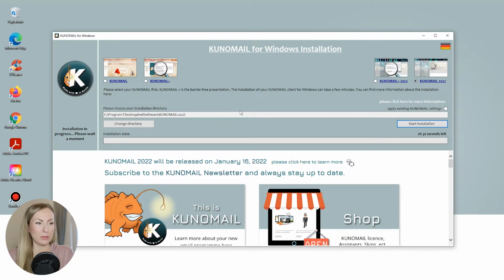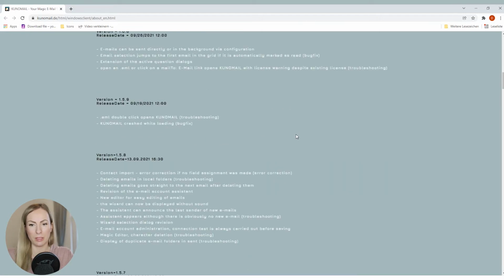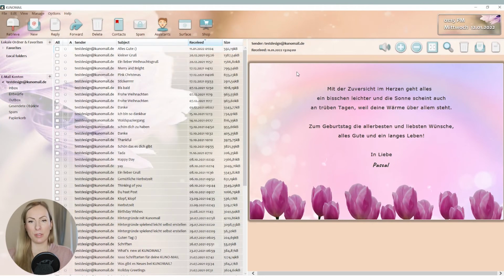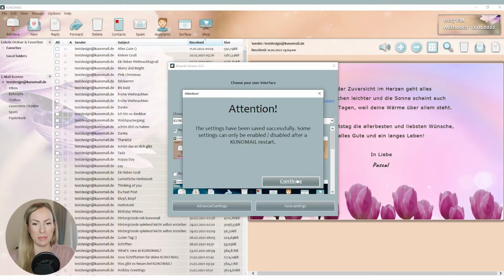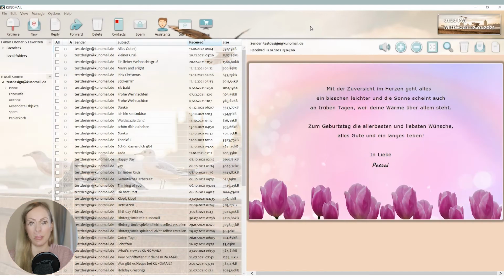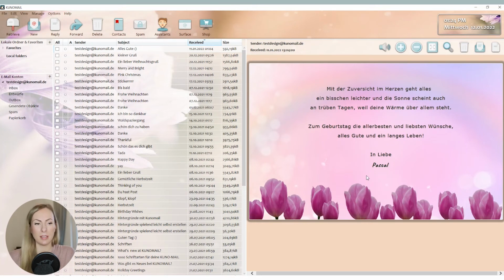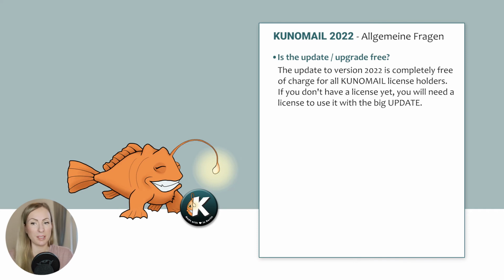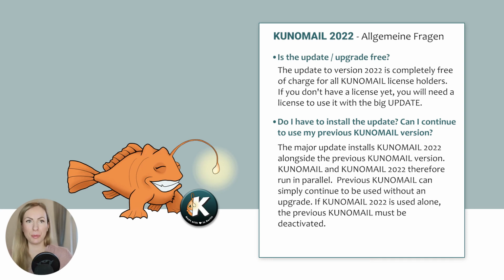KUNOMAIL 2022 - Release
In this video Franci shows you the special features and highlights of the new update / upgrade for the release of KUNOMAIL 2022.
Now it's even easier to jump to your topic:

00:00 Introduction
00:15 KUNOMAIL 2022 release content
00:53 Installation
03:35 Interface setup
06:36 Window displays
08:05 General questions